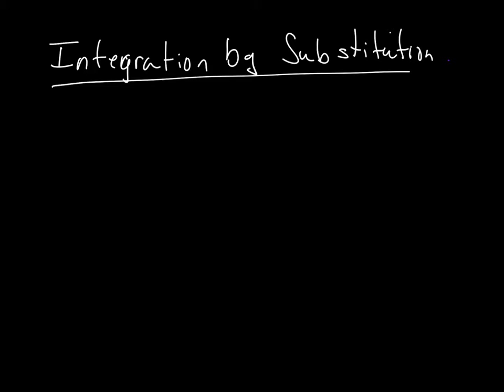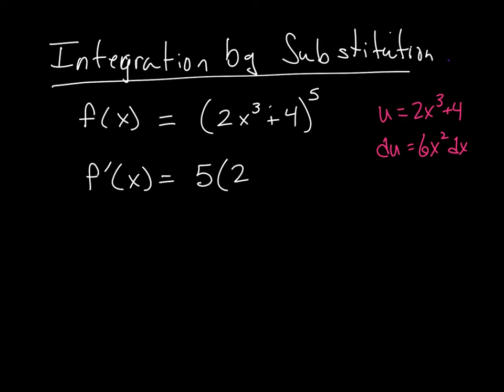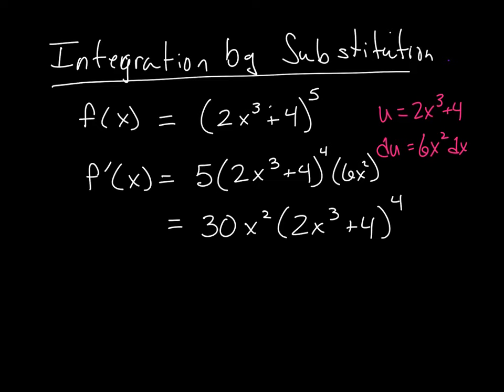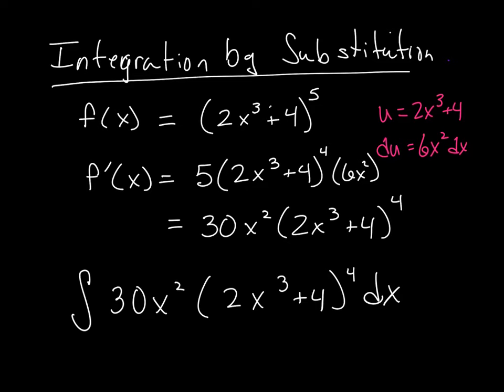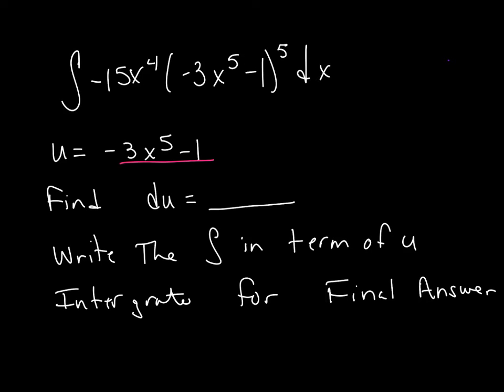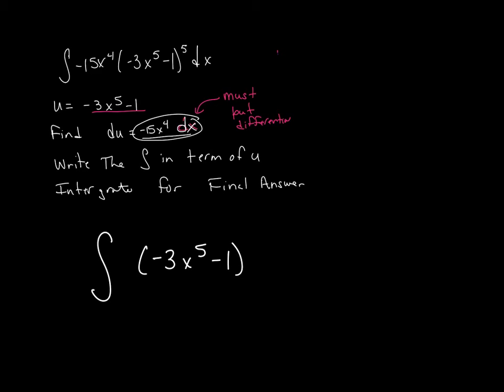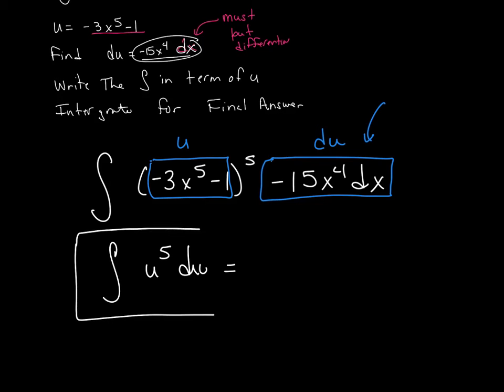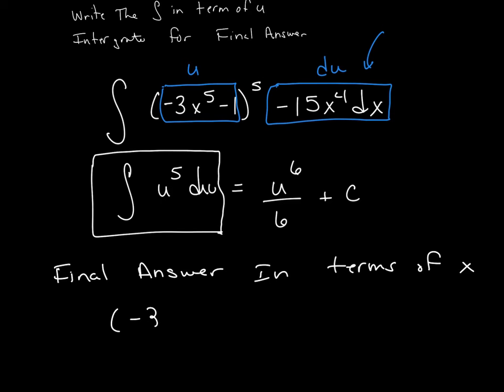Integration using Subsitution